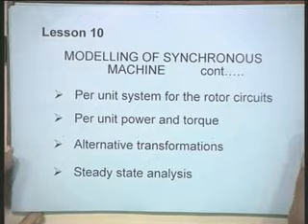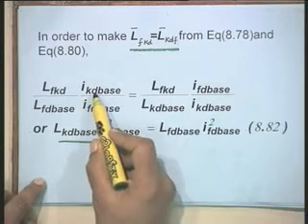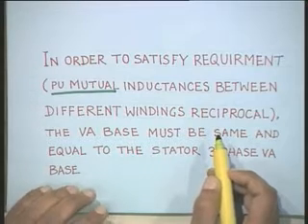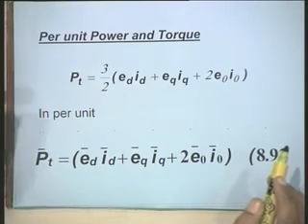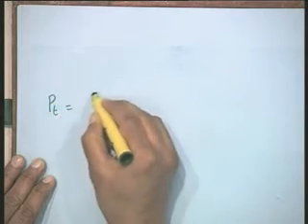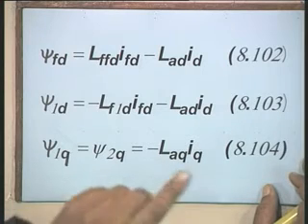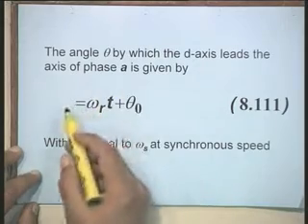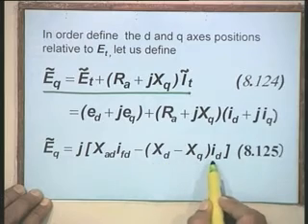Lec-10 Modeling of Synchronous Machine-Part-3